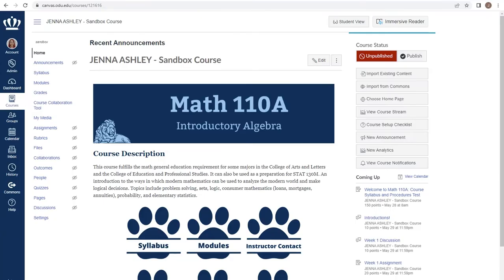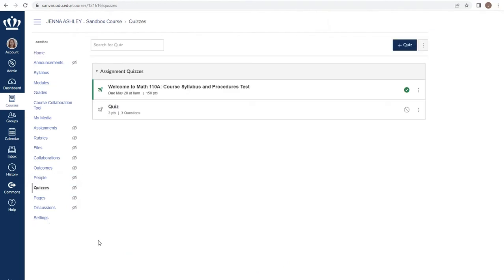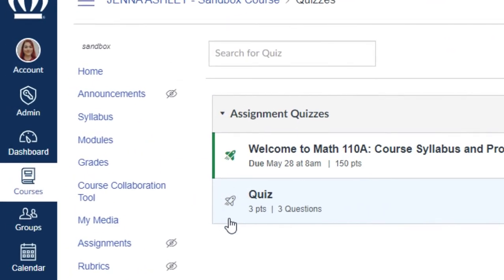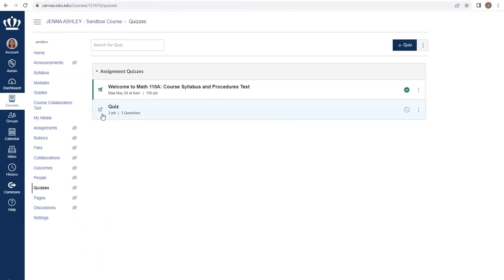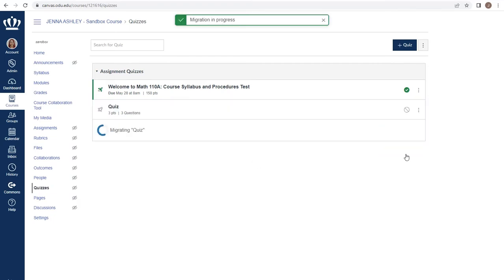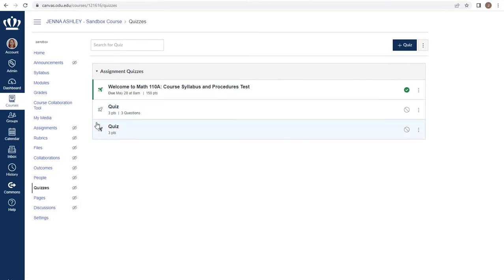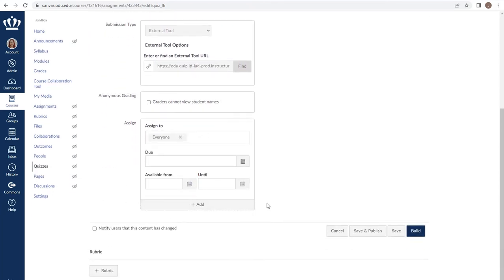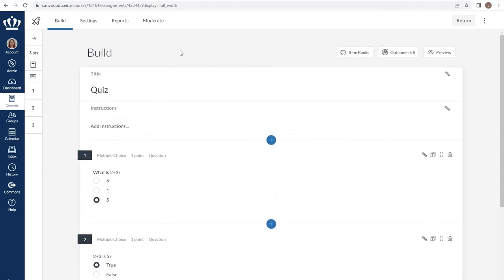New Quizzes: Migrating Classic Quizzes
From the New Quizzes workshop, this video will review how to migrate a Classic Quiz to a New Quiz.

Instructure Community Resource:
How do I migrate a Canvas quiz to New Quizzes?